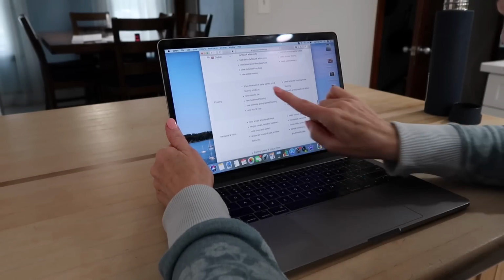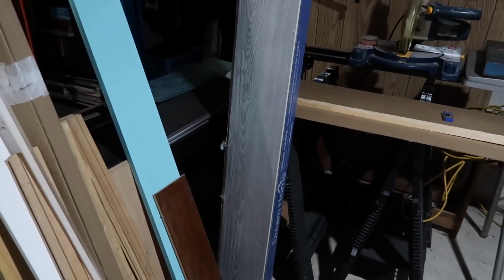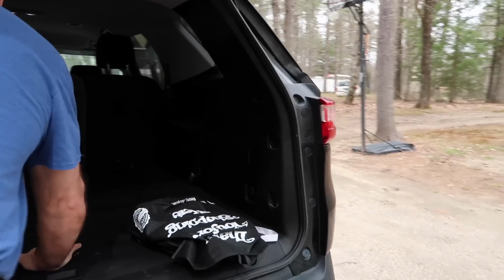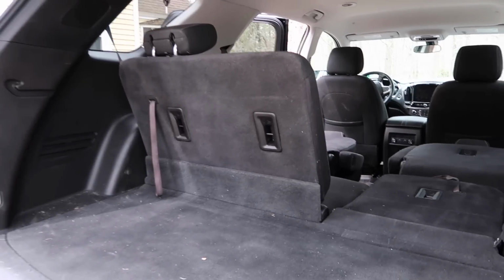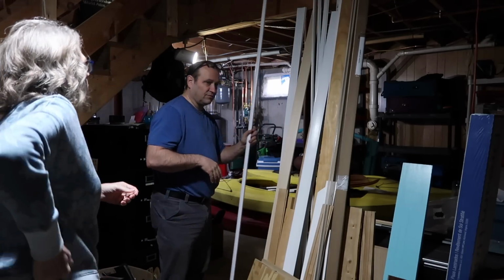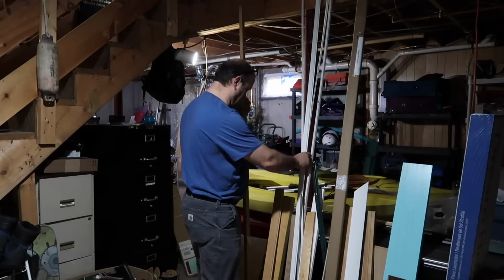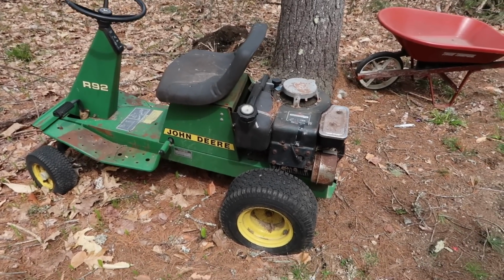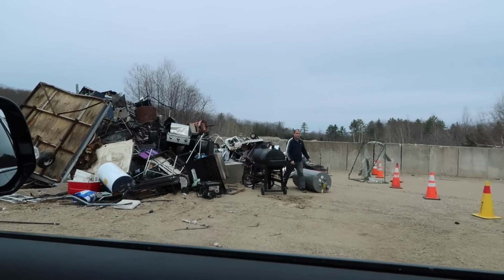Tackling the BIGGEST OBSTACLE to decluttering!!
It's one thing to declutter but ANOTHER whole thing to get RID of all that stuff!

🥗Interest in the health journey I am on for yourself? To get your free Health Assessment fill out the form
Optavia is not sold in All countries so check with me if you are not in the U.S.

Category
People & Blogs